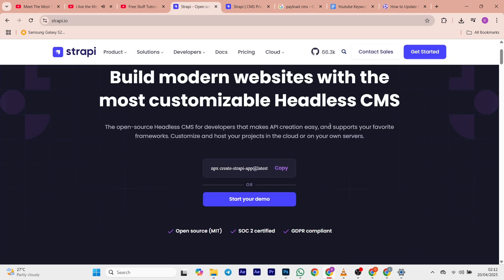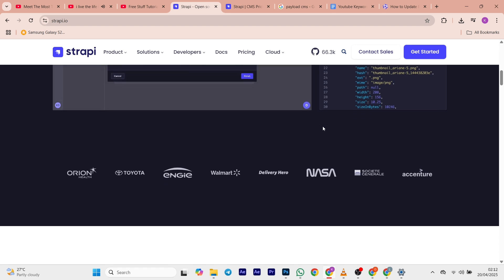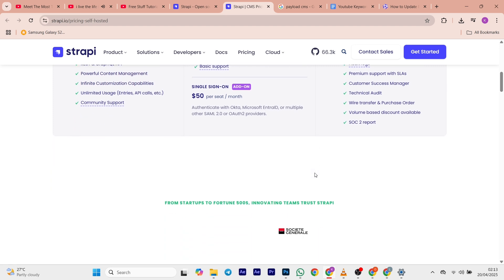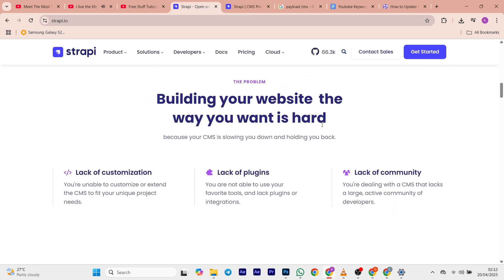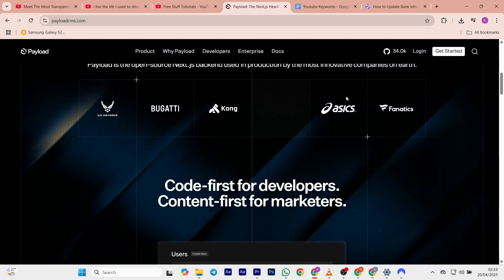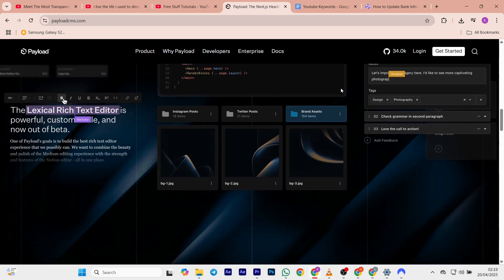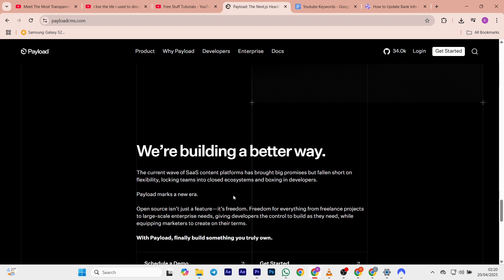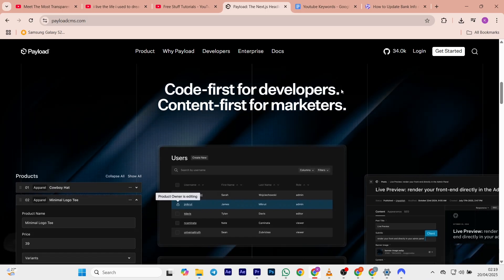Strapi vs Payload CMS 2025 | Which Headless CMS is Best for Your Project?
Choosing between Strapi and Payload CMS in 2025 depends on your team’s technical needs and project scope. Strapi is a mature, open-source headless CMS with a user-friendly admin panel and plugins for blogs, e-commerce, or SaaS apps—ideal for teams balancing ease of use with customization. Payload CMS is newer and developer-first, prioritizing simplicity and code-driven setups for those wanting minimal bloat and full control over content structures.

Strapi suits teams needing an admin interface for non-coders and integrations with existing tools. Payload excels for developers building custom apps (e.g., startups or niche SaaS) who prefer configuring everything via code.

Perfect for evaluating CMS tools, this guide breaks down their strengths—Strapi’s ecosystem and plugins vs. Payload’s lightweight code flexibility. Learn if you need Strapi’s out-of-the-box features or Payload’s minimalist approach for your 2025 project.

Discover pricing tiers (both are open-source but offer commercial support), setup effort, and real-world scenarios to decide which CMS better aligns with your team’s skills and goals.